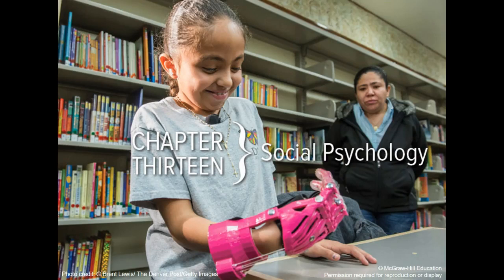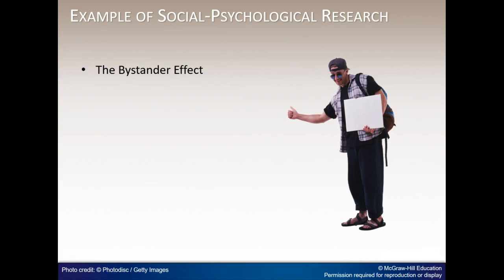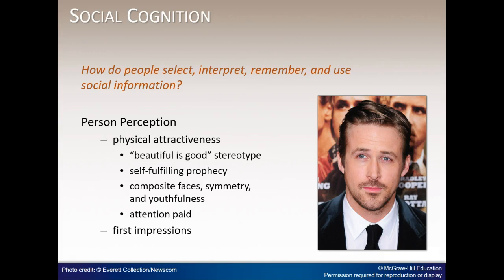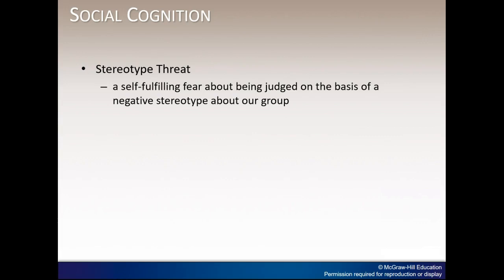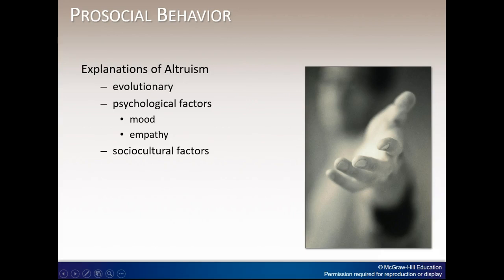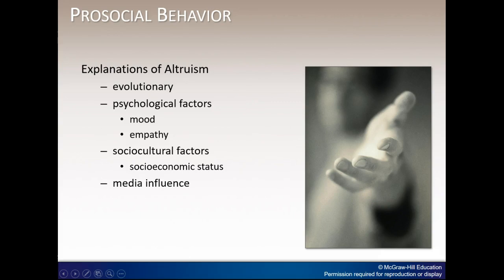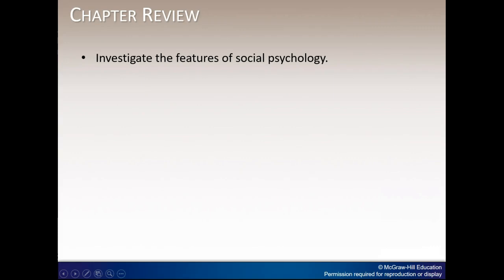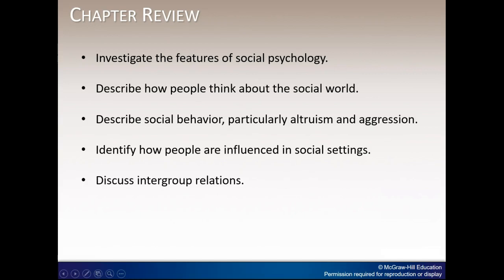Chapter 13: Social Psychology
King's The Science of Psychology 4 ed. Chapter 13 Social Psychology Narrated